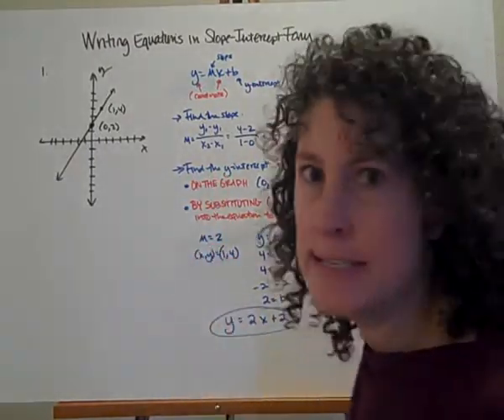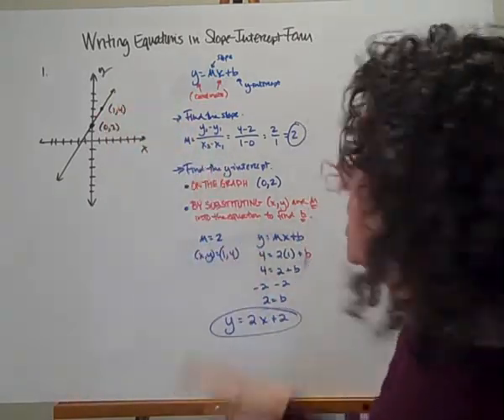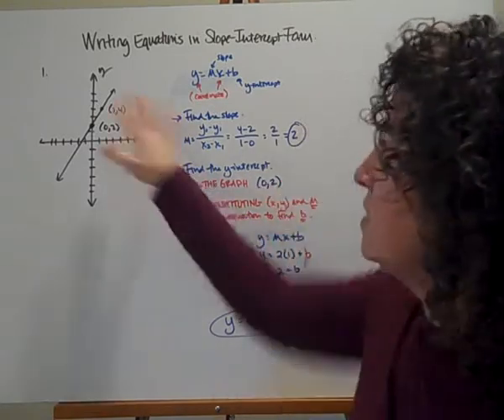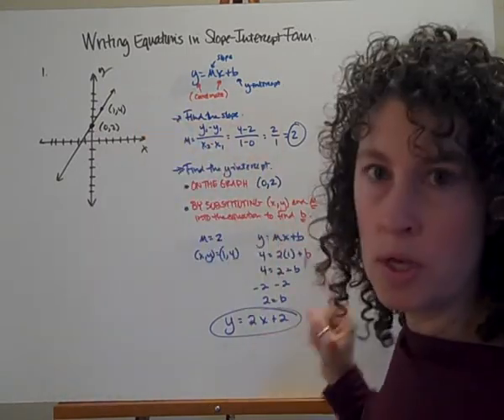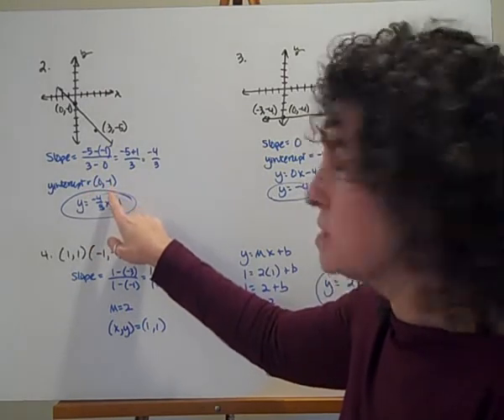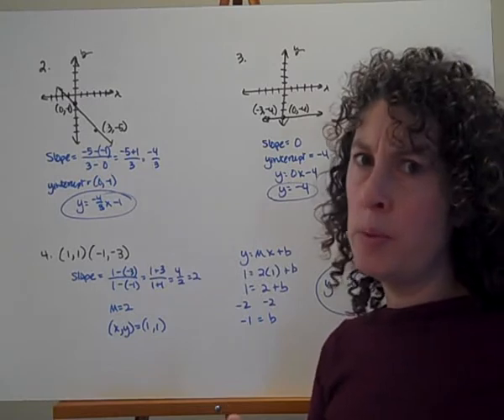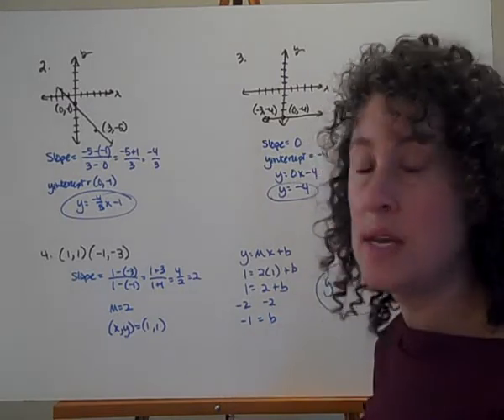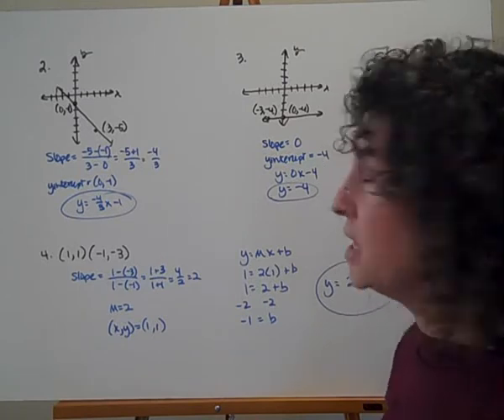M4.6a Writing Equations in Slope Intercept Form